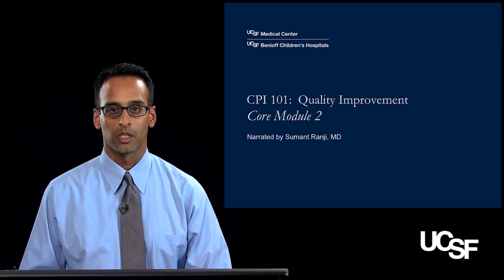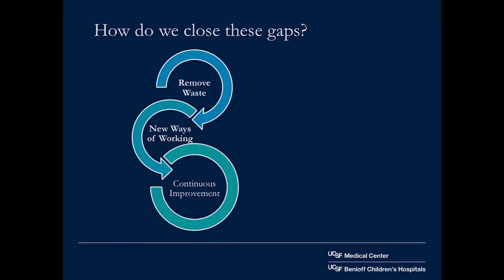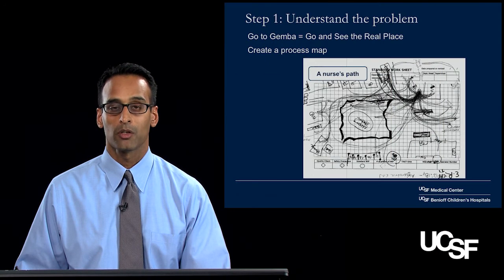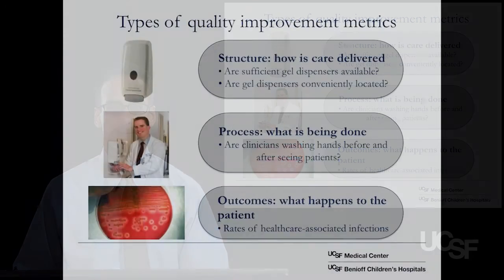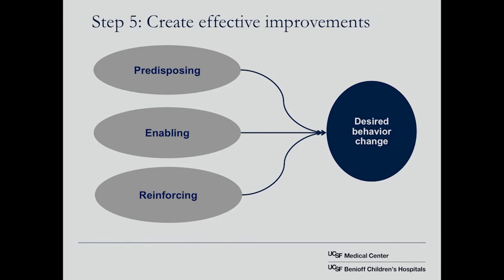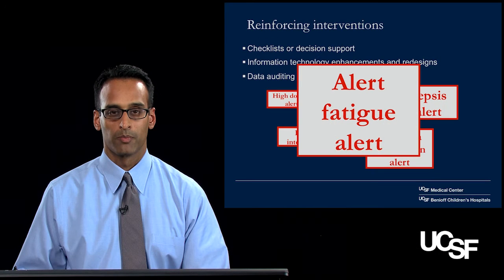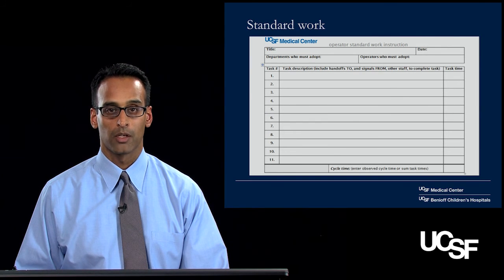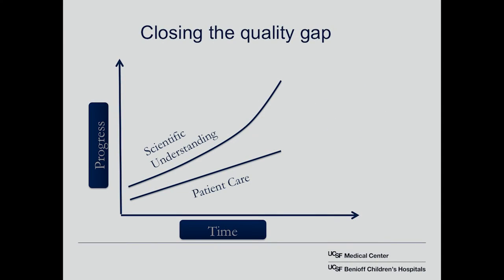CPI 101: Module 2, Introduction to Quality Improvement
UCSF Health is participating in a 5-year strategic plan, with an aim towards building a culture of Continuous Process Improvement. A culture that’s focused on doing things better every day. One built on a Lean Management System that gets our focus right to where the work is done. This is where your role is so important.

By working together as professionals and support staff, we can build a future where your work is well-understood, consistent, and without wasted effort. Where we always continue learning and developing ourselves, and fix problems across the organization so that things get better and better.